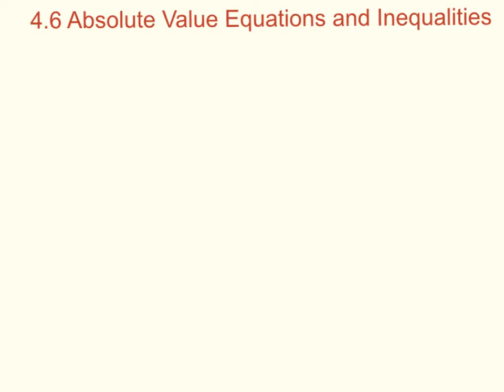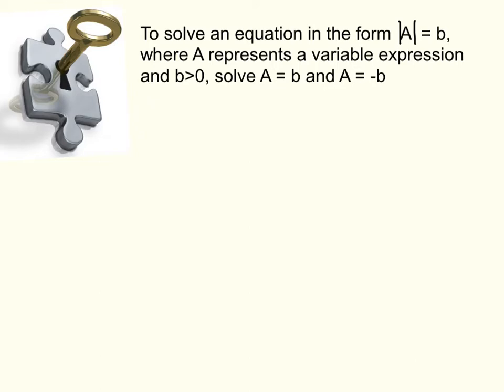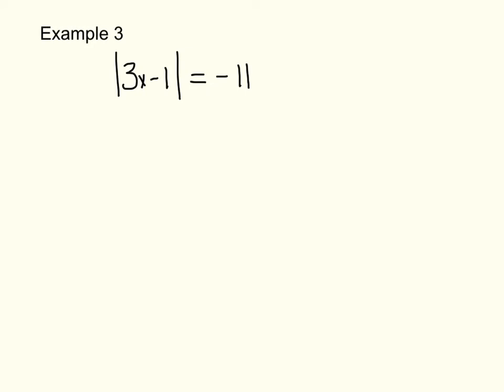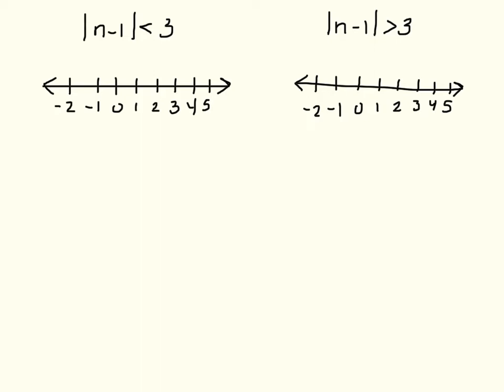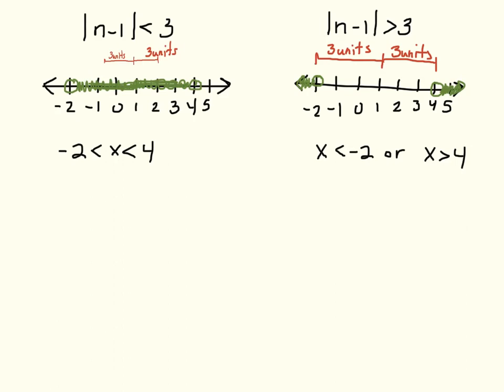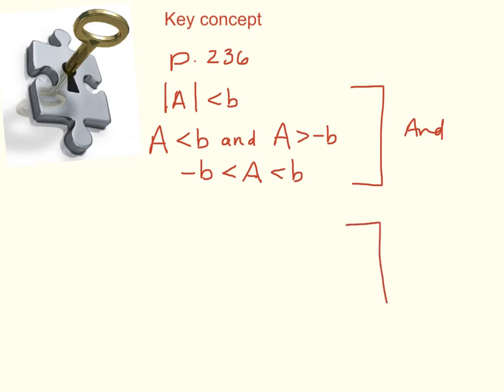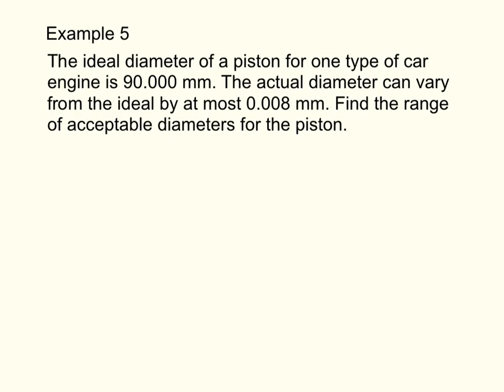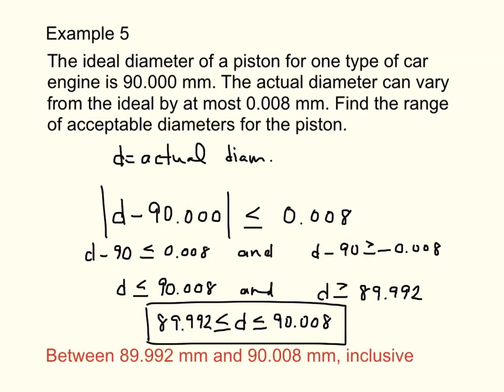7th TAP, section 4.6 (Monday, Sept. 29) - Absolute Value Equations and Inequalities